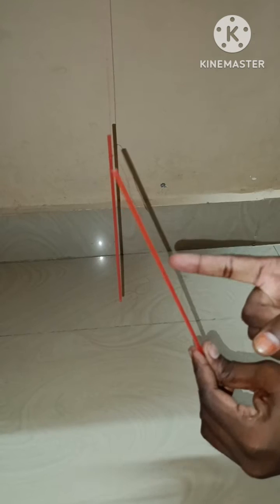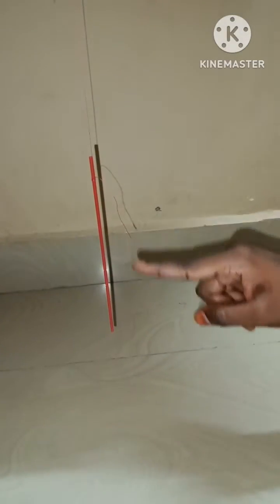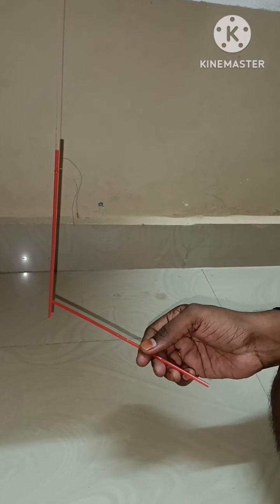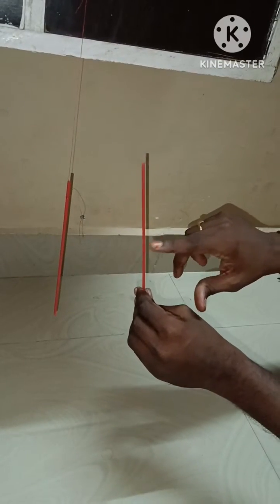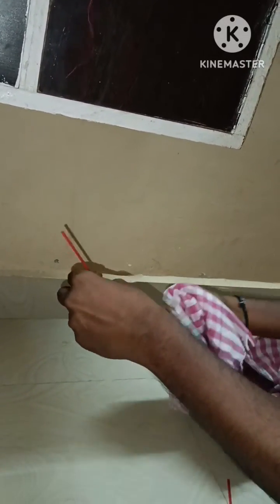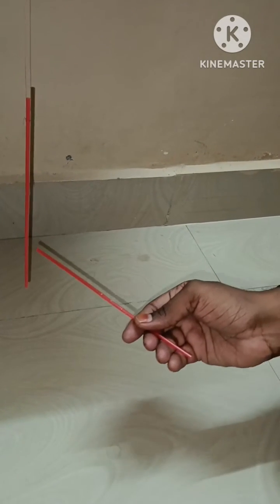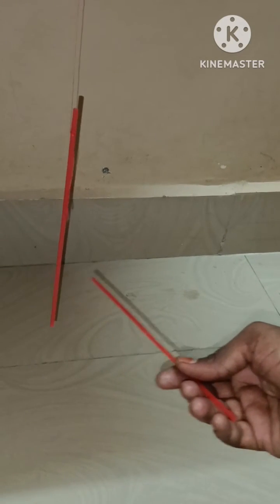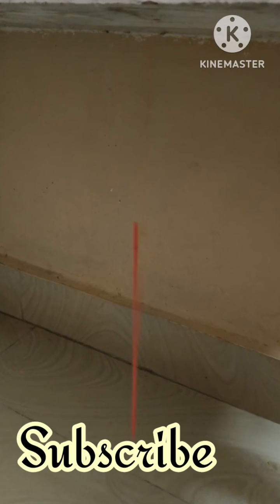Electrostatic Force(Attraction and Repulsion) between two straws ::::: Do it Yourself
experiment on electrostatic Force
How two charged bodies gets repelled
Force between two charged straws